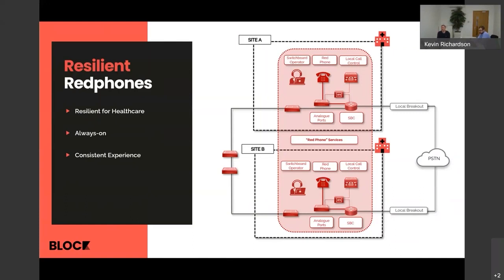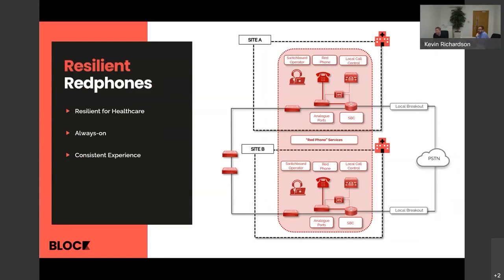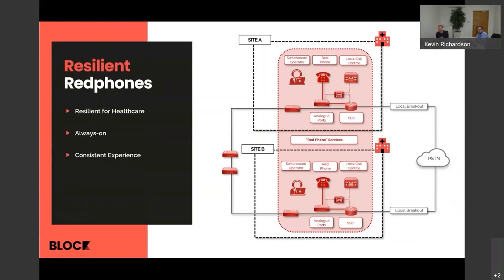Priorities for Collaboration in Healthcare - Resilient Redphones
Block's Kev Richardson and Shaun Pell look at the unique challenges that arise in healthcare environments, such as the need for resilient redphones.